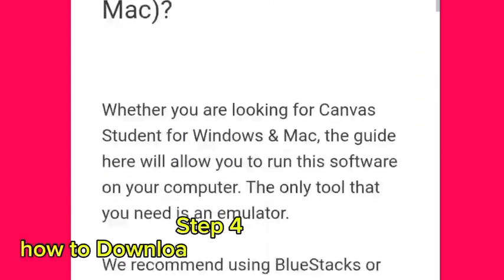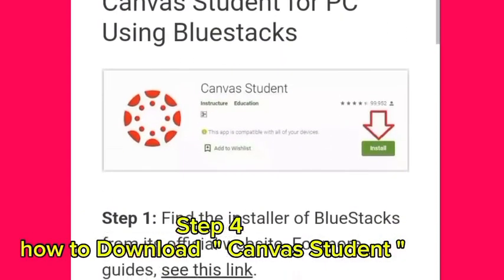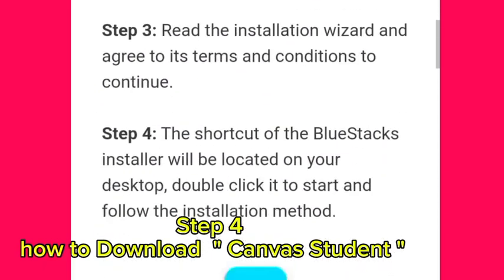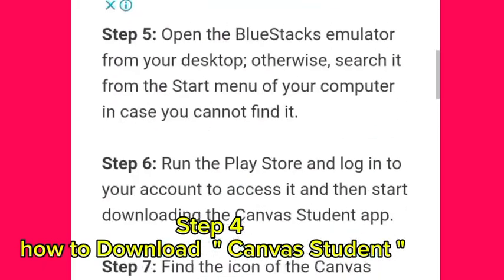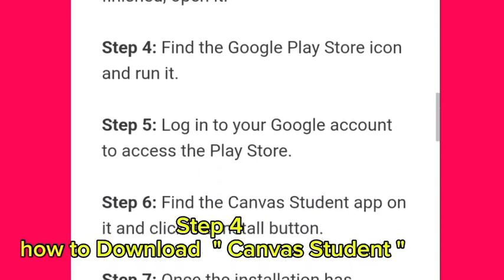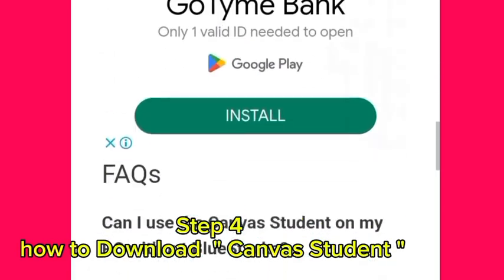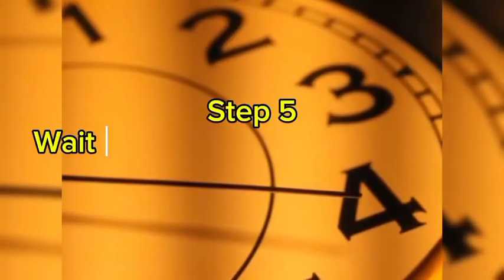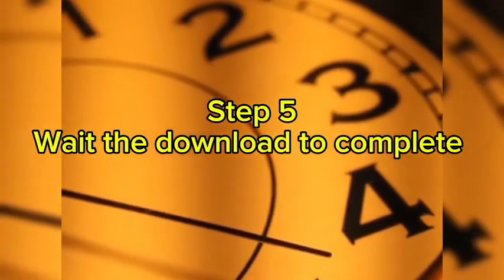Install Canvas Student on PC | Easy Step-by-Step Setup Guide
Learn how to install Canvas Student on your PC with this easy step-by-step guide. Stay on top of your classes, assignments, and communication with your school all from your desktop. Perfect for students looking to manage their coursework more efficiently.